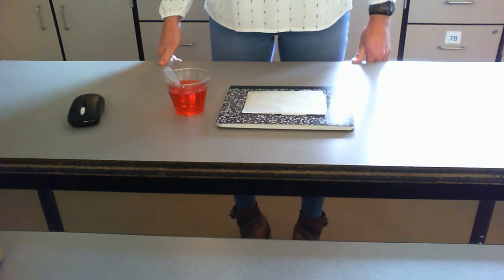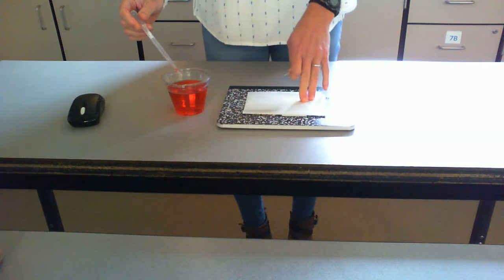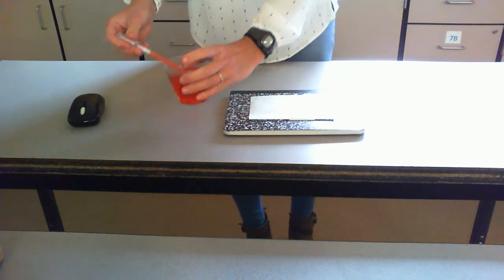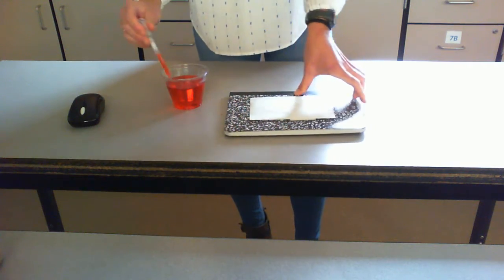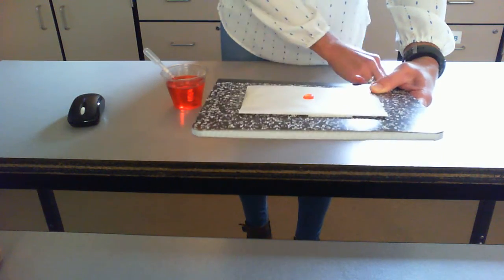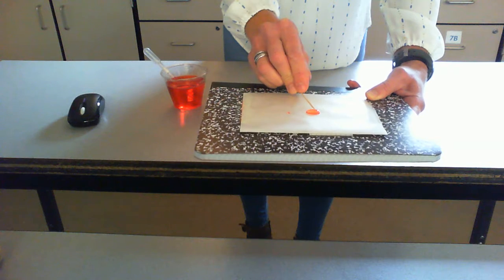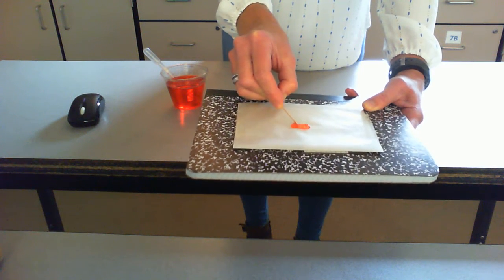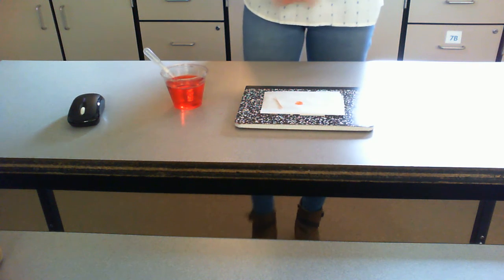Properties of water